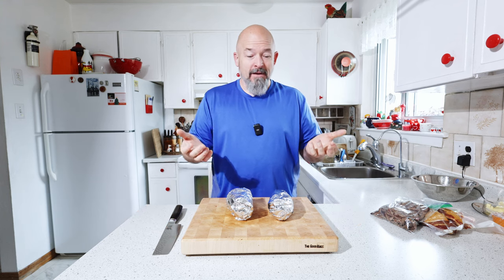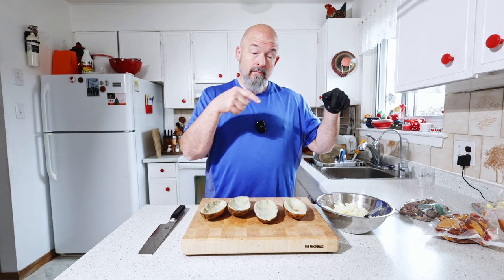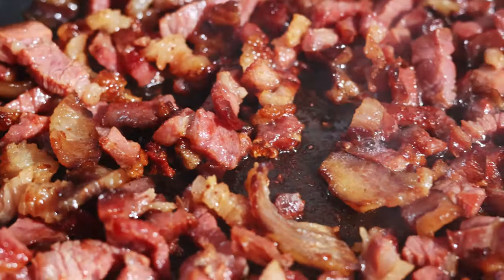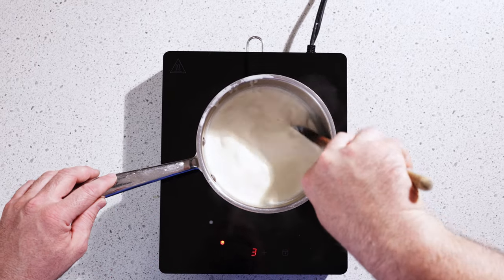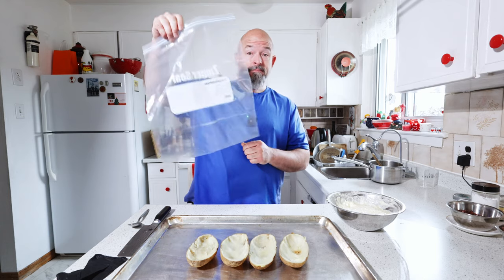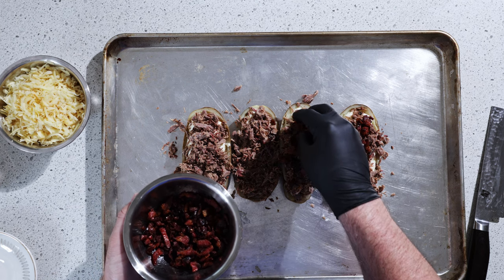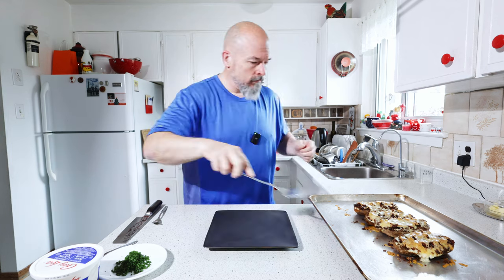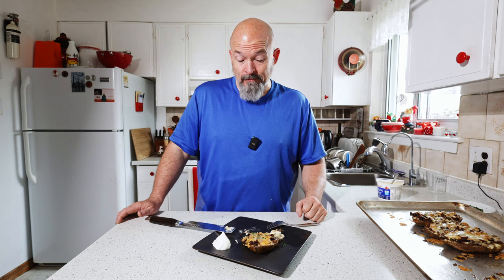BRISKET DOUBLE BAKED POTATO - using leftover brisket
You all know I love using leftovers and today I use some left over baked potatoes and left over BRISKET... i take these 2 great ingredients and make a super dish... wow,,, this was soooo good,,, and that cold smoked bacon and that cold smoked cheese pushed this over the top... you have to do this.